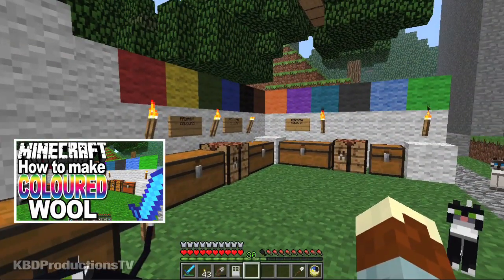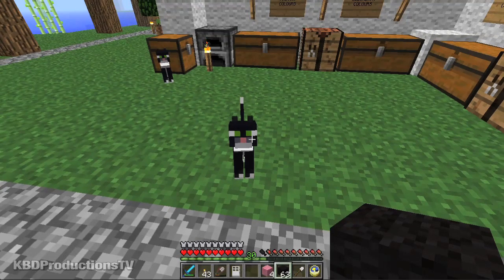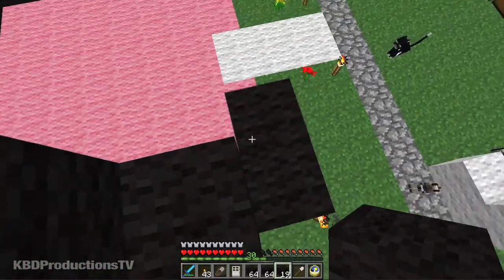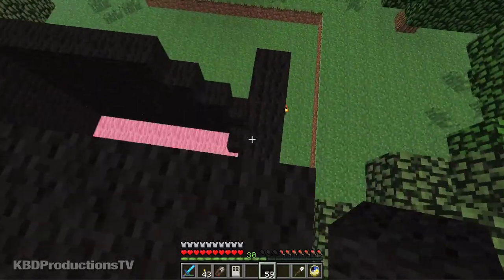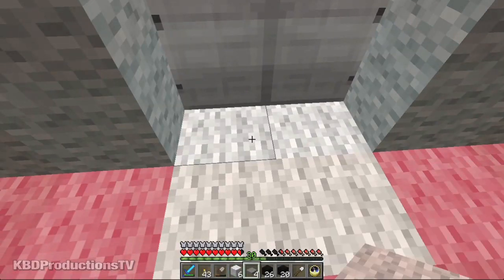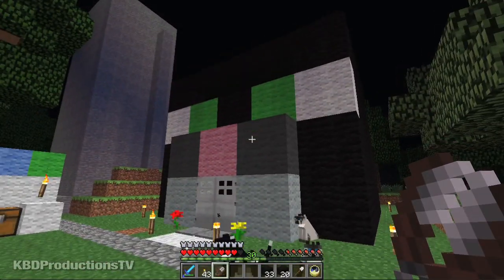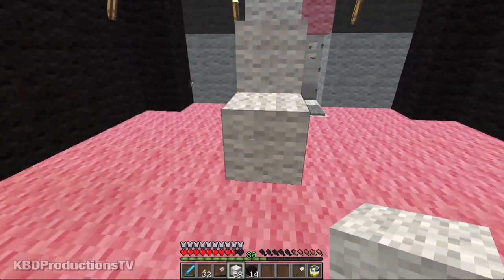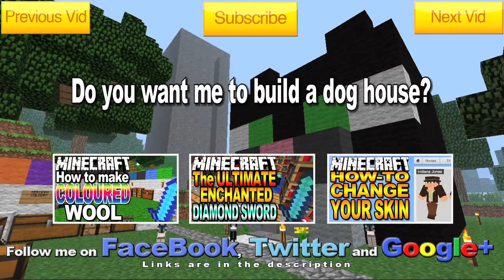Minecraft - Cat House Tutorial - Easy Build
This is a video on how to build a cat house in the shape of a cat. :)

Zombie Spawner Coordinates:
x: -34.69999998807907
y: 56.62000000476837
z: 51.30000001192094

Ken Domik
KBDProductionsTV

Information from Wiki...

Wool
Wool (previously known as cloth) is a block derived from sheep that can be dyed in any of the 16 different colors. Wool blocks are weak, very flammable, and offer little resistance against explosions. Wool is harvested by right-clicking a sheep with shears (1 - 3 wool) or killing it (1 wool). It can also be crafted from 4 strings. White, light gray, gray, black, brown, and pink wool can be found naturally by harvesting it from the respective sheep. Before the 1.7 update, wool could be obtained by hitting sheep without a tool.

Uses
Wool is a key component of beds and paintings.
Due to the variety of colors in which wool is available, many players use wool to build colorful buildings. Wool is also commonly used as decoration, as carpeting in houses or large 'beds'. It can also be used to color-code a cave system by placing blocks at intervals so you don't get lost and know which cave you are in.
Painting sheep (right-clicking while holding dye) is a highly recommended method of obtaining colored wool, as the sheep will drop 1 - 3 blocks of wool when shorn - a significantly larger yield vs. crafting wool with dye or killing a dyed sheep. Non-white sheep (brown, pink, black, gray, and light gray) can be dyed just as easily as white sheep, with no need to 'bleach' them back to white using bone meal before re-coloring them with another dye.
Wild wolves can be located by looking for randomly dropped blocks of wool on the ground (especially in Forest or Taiga biomes) as wolves will kill sheep while roaming.

Occurrence
Naturally occurring black wool with torches on them.
Aside from sheep, black wool blocks can also be found naturally in NPC villages where they lie on top of a fence post, surrounded by 4 torches.
In Snapshot 12w21a and later, 34 orange wool blocks are naturally generated as part of the decorative front walls on a Desert Temple.

Crafting
Wool can be crafted from string if required. However, as sheep are much easier to collect from than spiders are to kill, doing so may be a waste of resources. But with the Adventure update, string can be collected very easily for bows and beds (and perhaps even fishing rods, if low on food) for use underground.

Note: Any color of wool or wood may be used, but it has no effect on the product's final appearance.
Colored Wool
The placement of the wool block and dye doesn't matter as long as they are both in the crafting grid. You must use plain wool, not colored, with a dye to change its color. Light Gray and black wool, both common and naturally occurring, cannot be used with dye to change its color.